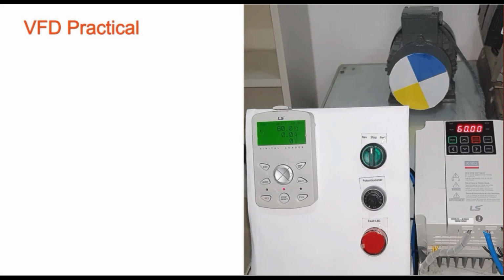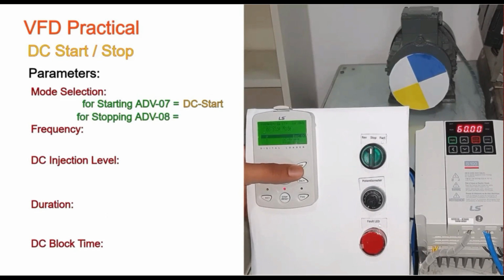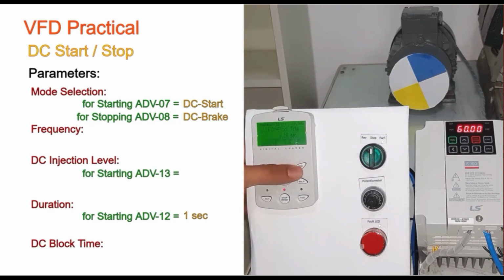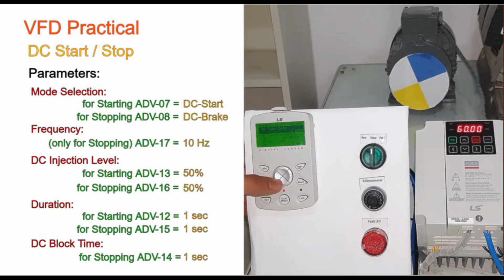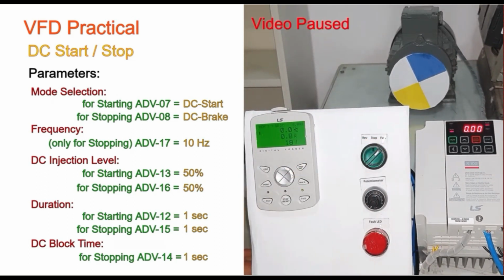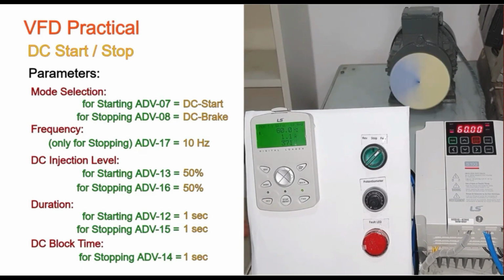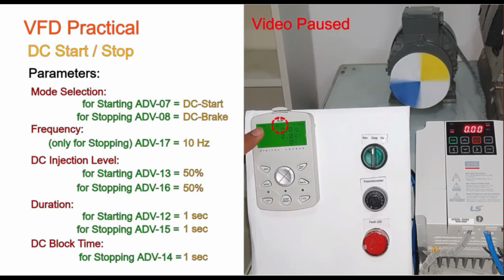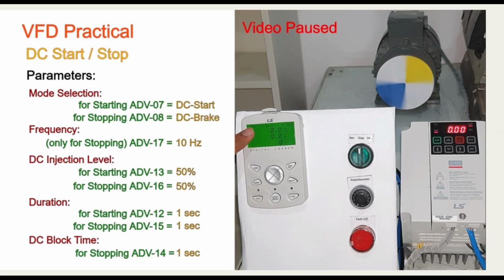DC Start Stop Practical